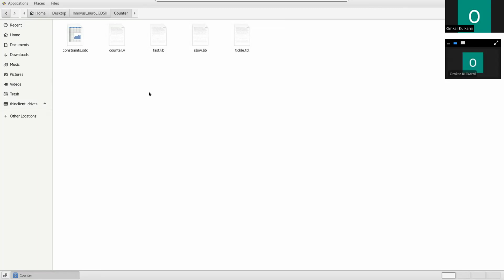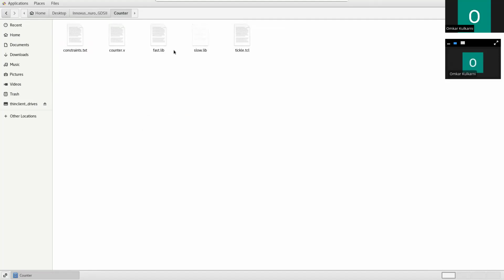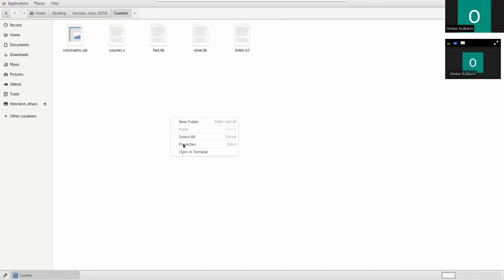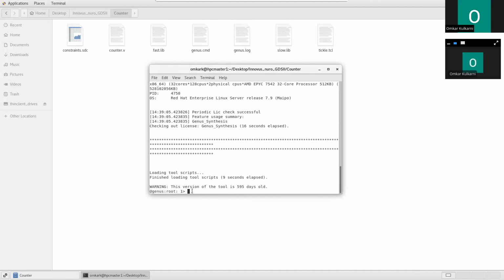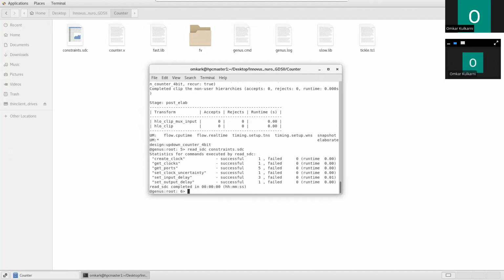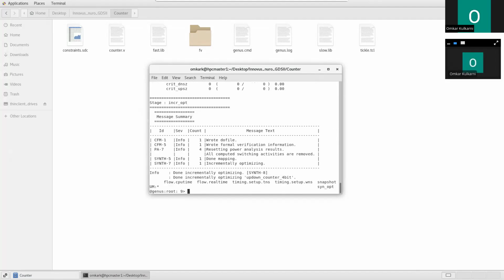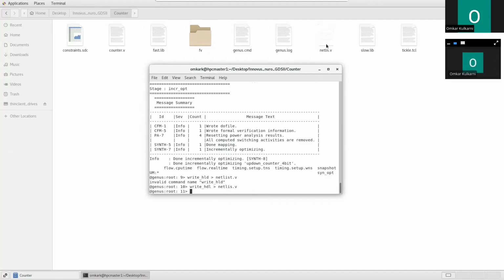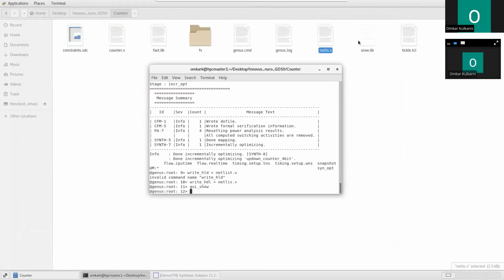2026-01-15 Cadence Genus Demo - Omkar Kulkarni, EEE, BITS Pilani, Hyderabad Campus